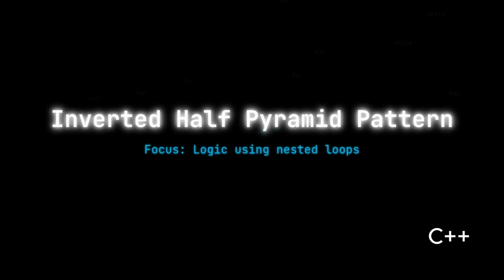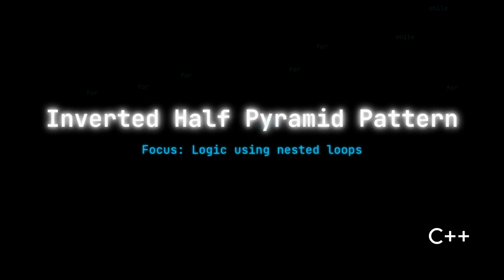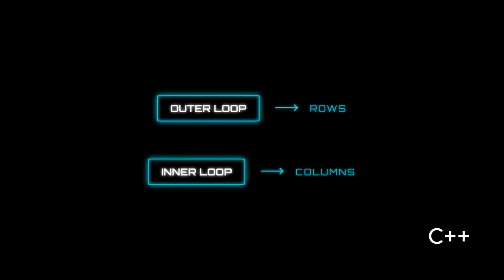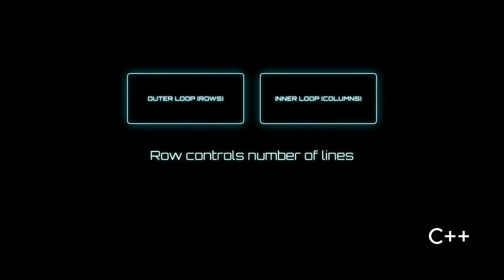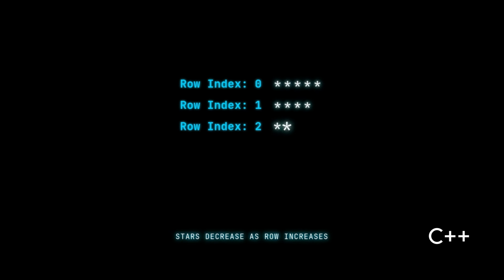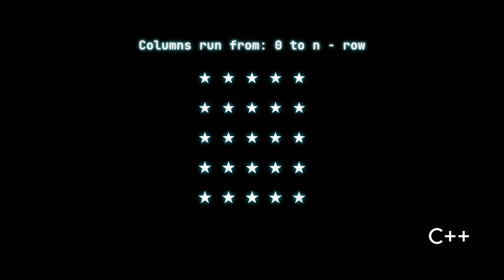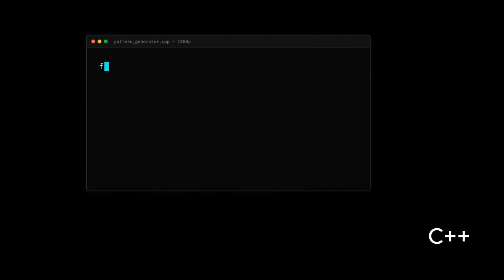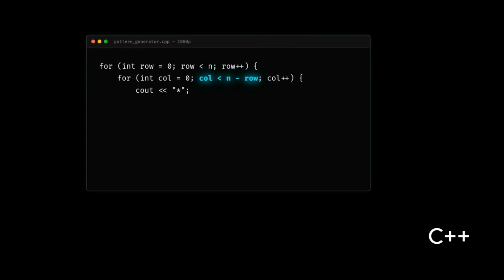Inverted Half Pyramid Pattern || C++ Programming || Data Structure and Algorithms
Learn how to print an **Inverted Half Pyramid Pattern in C++** step by step using nested loops 🚀

In this tutorial, we explain the **logic behind inverted pattern printing** in a simple and beginner-friendly way. This video will help you understand how **rows and columns work in pattern programming** using C++.

📌 What you will learn in this video:
✔ Inverted Half Pyramid Pattern logic
✔ Nested loops in C++ (row and column concept)
✔ Step-by-step pattern explanation
✔ Beginner-friendly coding approach

Pattern programming helps improve **logic building and problem-solving skills**, which are very important for **Data Structures and Algorithms (DSA)** and coding interviews.

This video is perfect for:
• Anyone learning pattern programming